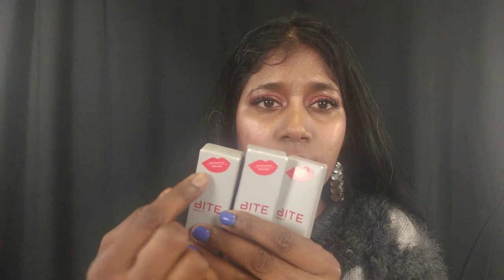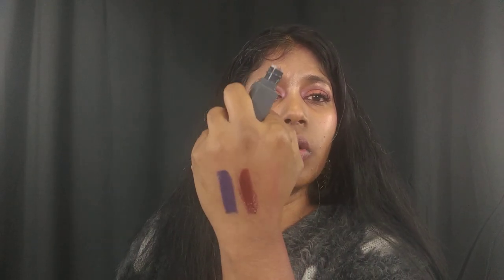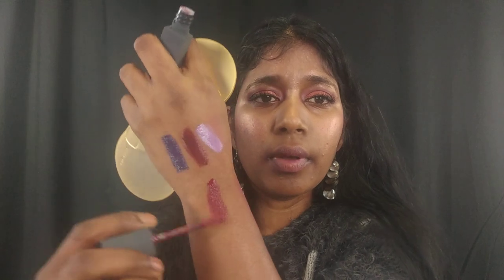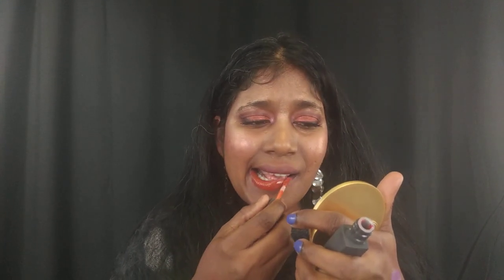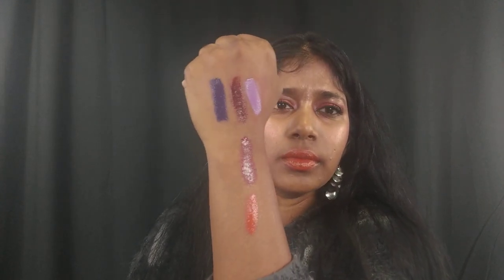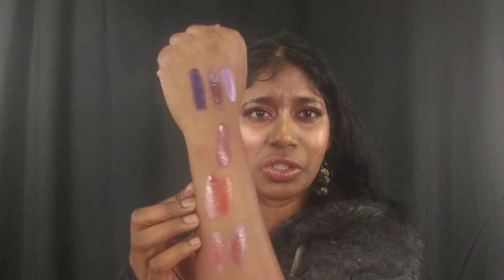Bite Beauty UNEARTHED COLLECTION Swatch & Review & Dupes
hey Guys!.. Brand new exciting release from Bite Beauty.. , THE UNEARTHED COLLECTION.. Check out the swatches, review and few dupes

Products mentioned in the video:

Bite Beauty Amuse Bouche Liquified Liquid lipstick, THE UNEARTHED COLLECTION

Jicama

Chicory

Yucca

Arrowroot

Clove

Sugarbeet

Cassava

Kholrabi

Bite Beauty Amuse Bouche lipstick in

Beetroot

Nori

Verbena

Products worn in the video:

Eyes: Colourpop super shock eyeshadow White Rabbit, bravery

Highlighter: JD GLow highlighter in Beyonce